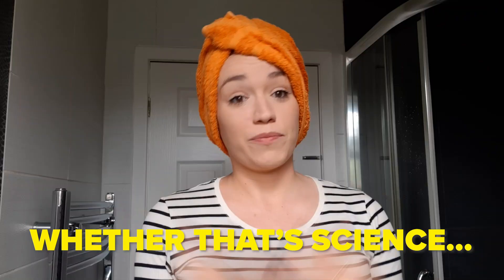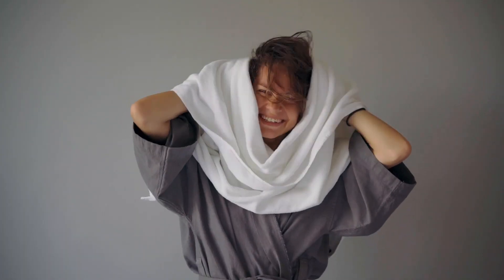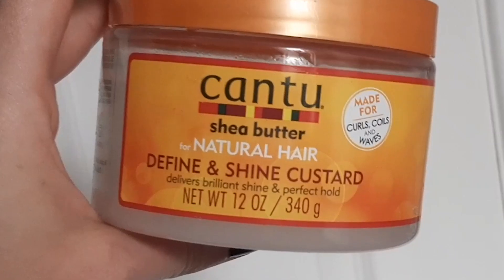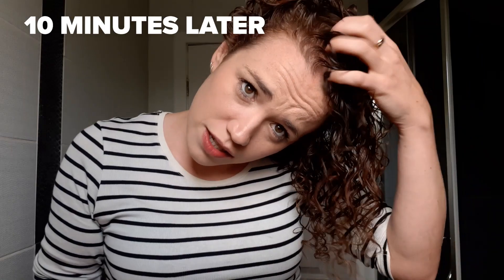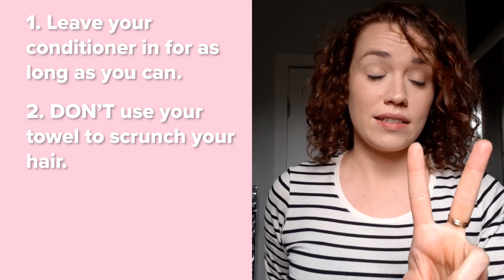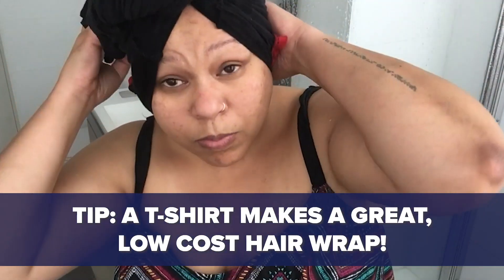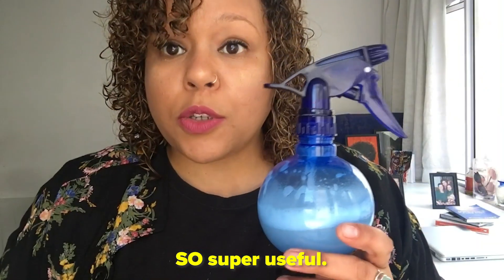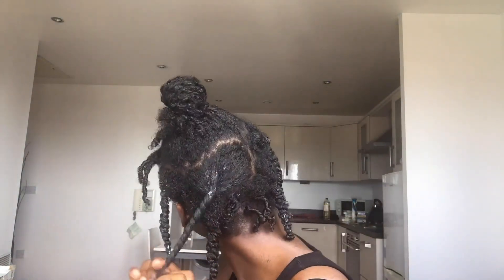Curly Hair Routines: UK Vs. South Africa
"Healthy scalp is healthy hair. Whether or not that's science.. who knows!"

As/Is
As/Is

MUSIC

Young woman enjoying time off
Wavebreakmedia/Getty Images
Young woman in white bathrobe dances and dries hair with hairdryer
Romanno/Getty Images
Slow Motion Dancing
Forrest Brown/Getty Images
The hairdresser colorist mixes paint for hair dyeing.
Mikhail Spaskov/Getty Images
Hairdresser is straightening female hair in salon
Alexirius/Getty Images
Rain On House Roofs
RockfordMedia/Getty Images
Aerial cityscape video of London and the River Thames
heyengel/Getty Images
Angry teen with tousled hair in a windy day
AntonioGuillem/Getty Images
Blond Tangled Hair
ftgipsy/Getty Images
Happy Clown Little Girl Dancing And Have Fun In the Laundry Room. Little Child Clown Enjoying Dance, Having Fun Together, Party. Floss Dance Viral, Flossing.
volkovslava/Getty Images
Young cheerful woman in a gray bathrobe dries hair with a towel.
SomStock/Getty Images
80s style girl clubbing lifestyle woman dancing
golubovy/Getty Images
Close up shot water pouring from rain shower in the bathroom with dark and grain processed
Kaikoro/Getty Images
Young woman wear eyes mask is lying down and sleeping rest with pug dog puppy in bed. Nap with hugging dog
fongleon356/Getty Images
View over countless bottles of cosmetic and sanitary products
iD-Stock/Getty Images